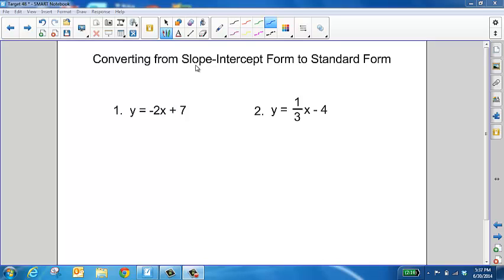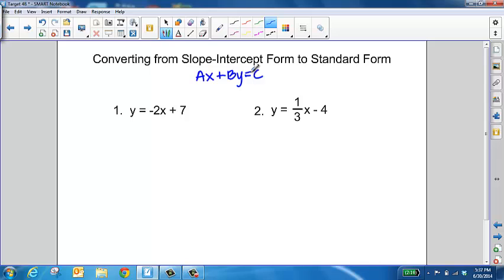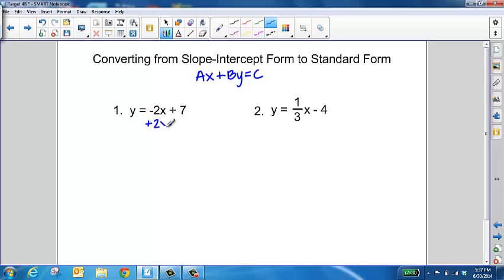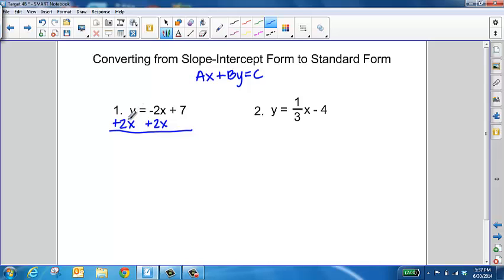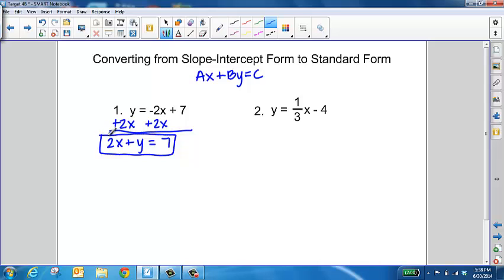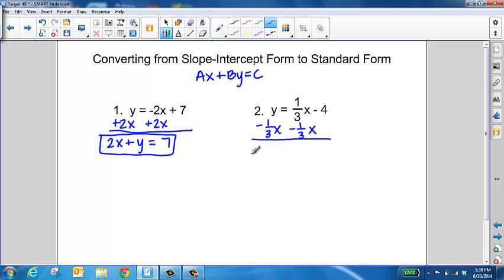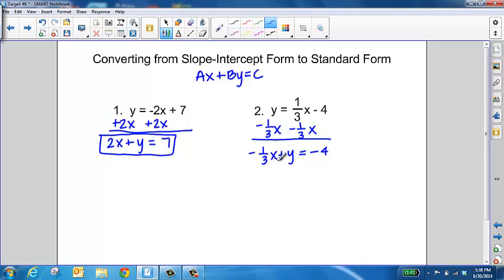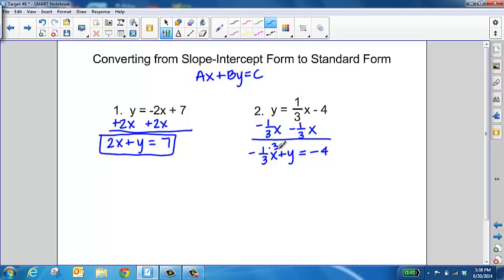Target 4B - Slope Intercept to Standard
Target 4B